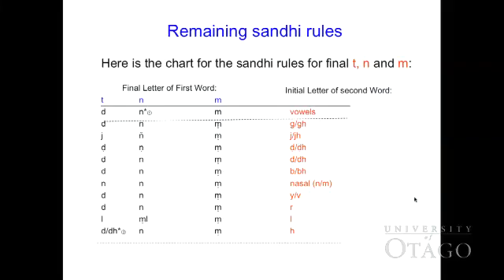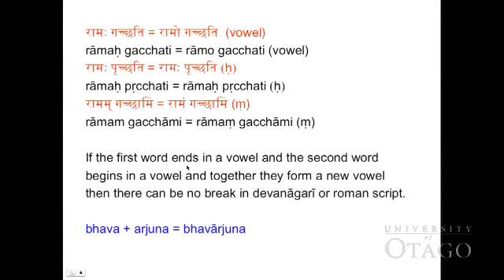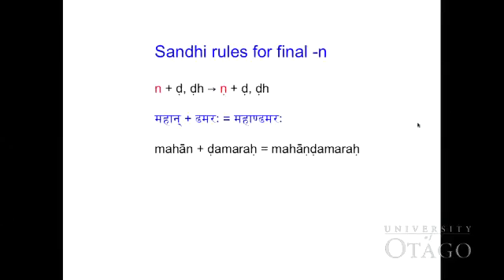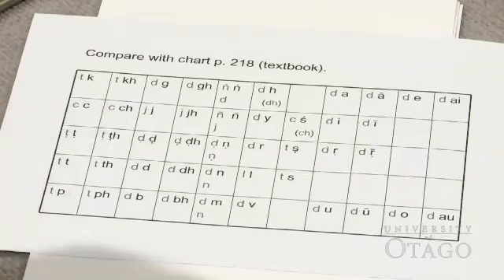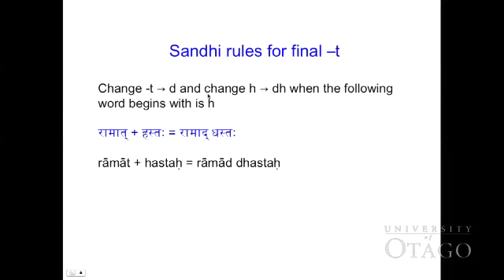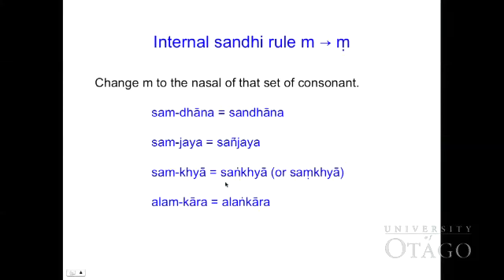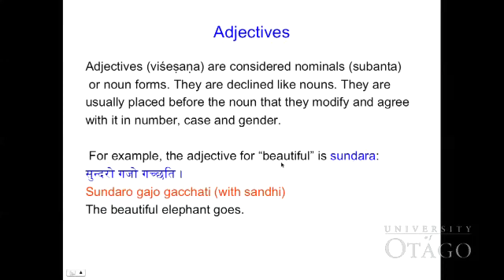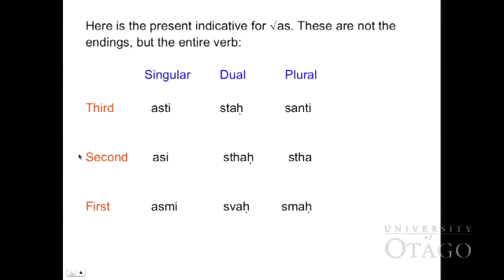Introduction to Sanskrit 12